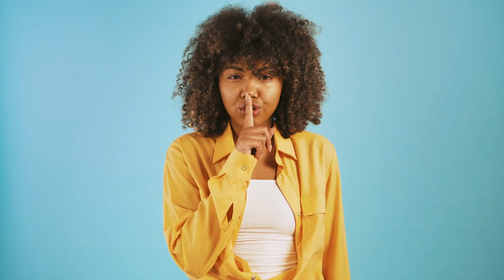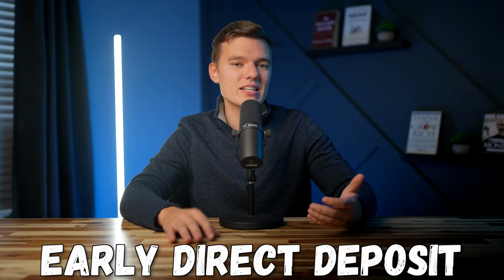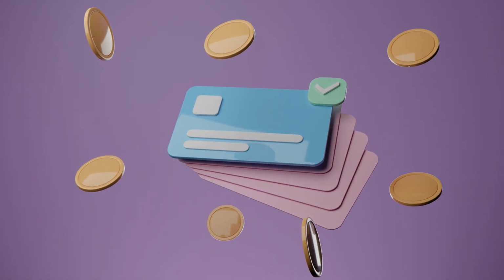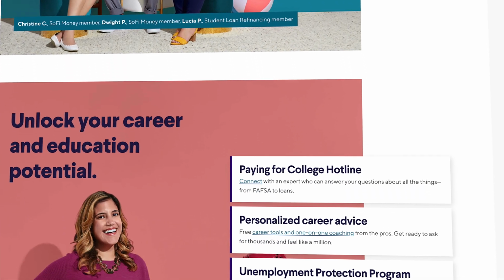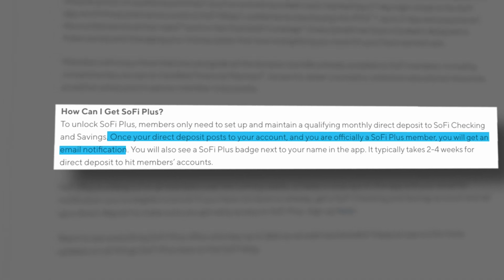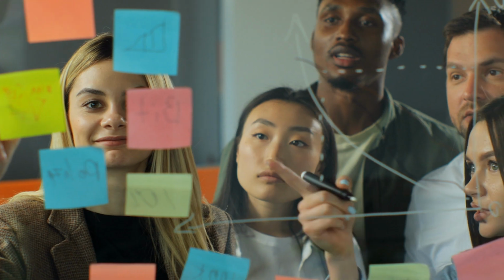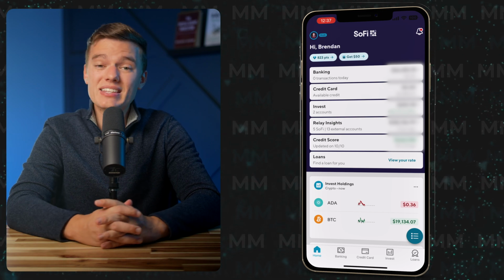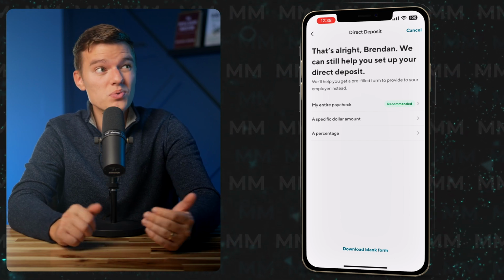NEW SoFi Plus | PREMIUM SoFi Membership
0:00-NEW SoFi Plus
1:32-Core Features
3:42-How to Enroll
5:30-FUTURE Plus Features
7:00-Setting Up Direct Deposit
8:26-My FINAL Thoughts

SoFi just launched a new premium membership called SoFi plus that takes this already fantastic platform to the next level. We don't know a ton about this new SoFi plus membership at the moment and I’ll likey do a more in depth review as more of these features are rolled out but today I want to go through what we do know from SoFi’s own blog post about this new upgrade and also take a look at the refreshed user interface within the SoFi app to show you what has changed so far. But before we get to all of that what is SoFi plus and how do you get it. Well according to the SoFi blog post it says that “SoFi Plus is our first-ever premium membership product, intended to ensure members get the most out of their money at every turn.”

The current benefits include that increased APY that I just mentioned which is currently 2.5% at the time of recording this video however it has been climbing steadily over the past few months as the Federal Reserve has continued to raise interest rates so if they continue to raise rates at the federal level then it's very likely that SoFi will continue to pass that higher interest on to you which in this case is a good thing 'cause we're talking about the interest that you earn on your deposits rather then what you owe. You also get double the rewards points on qualifying activities which includes some basic things like activating your debit card maintaining a 7 day login streak within the SoFi app and even linking other external accounts to the SoFi relay budgeting platform.

If you have the SoFi credit card then you're probably familiar with these points and how they work but SoFi has now started offering points too general checking and savings customers for various things and if you're not familiar, you are able to redeem these points directly for cash into your account, you can use them too pay down the balance on your SoFi credit card or eligible SoFi loans, and you can even use them too invest in you're SoFi invest accounts or to purchase cryptocurrencies. As was already the case you still get that two-day early paycheck feature, discounted personal loan rates, the same no-fee overdraft coverage that we've come to love from SoFi and it's likely that they will continue to add additional features as they roll out SoFi plus to their users.

And remember that all of this also comes in addition to some of the crazier benefits that already set this platform apart from the competition including access to certified financial planners, career counselors, a number of educational resources and many other benefits that are unheard of for a free bank account. So if you are already a customer with SoFi and you have direct deposit set up then you will be automatically enrolled as a SoFi plus member.